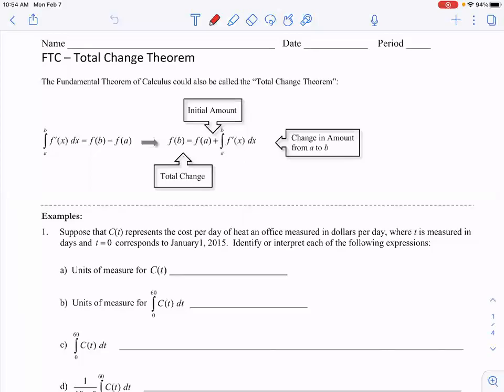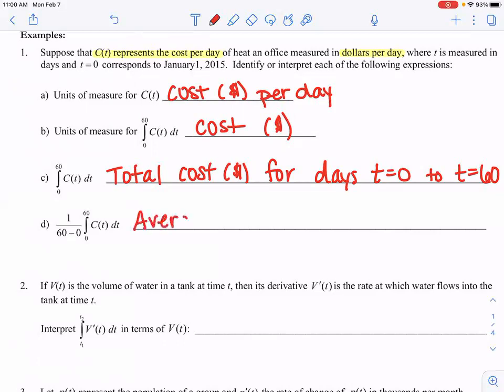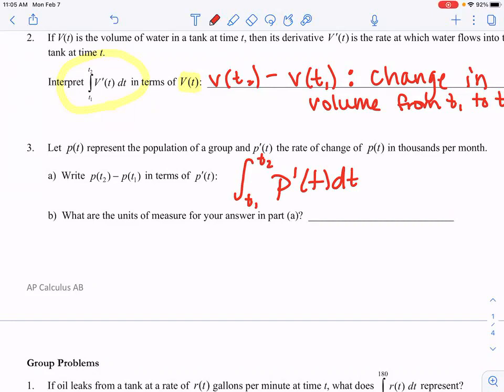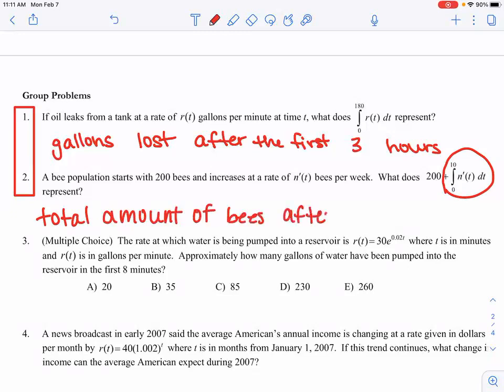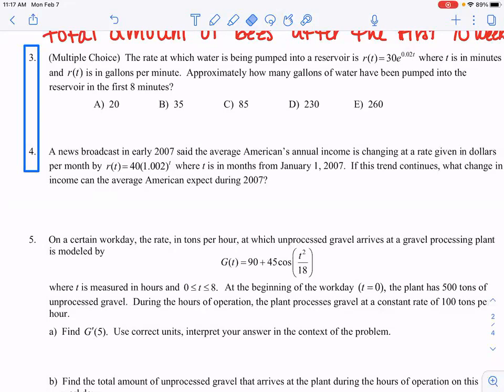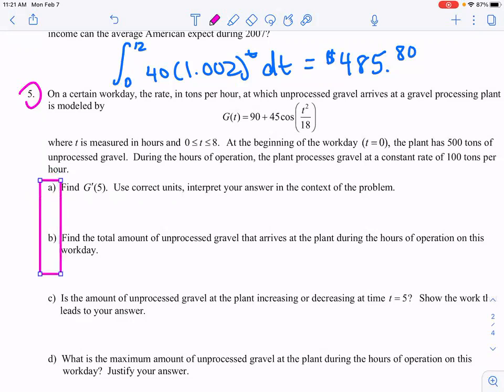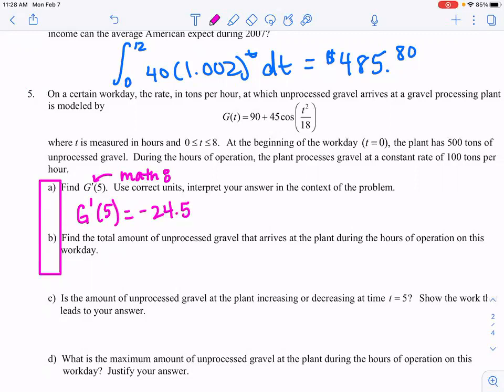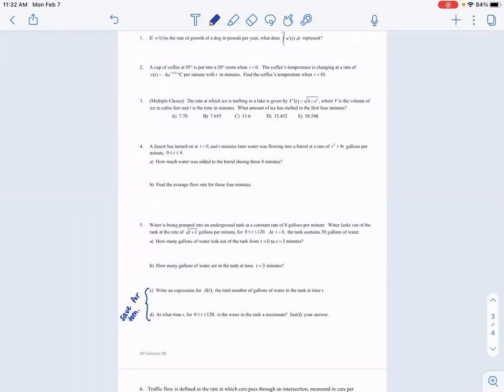FTC Total Change (2/7/22) AP Calc AB